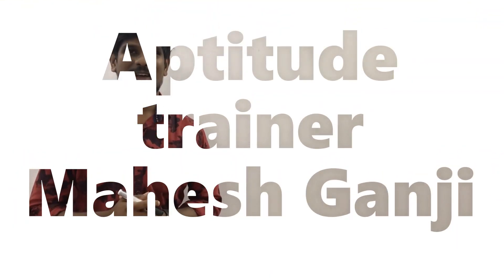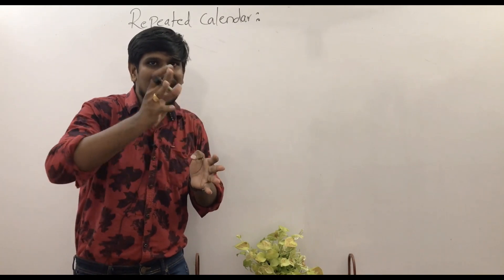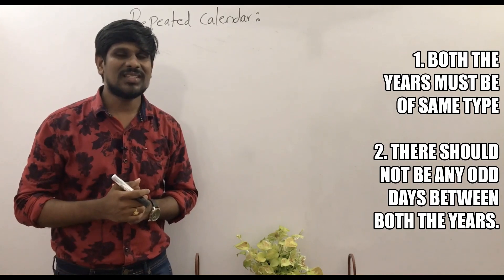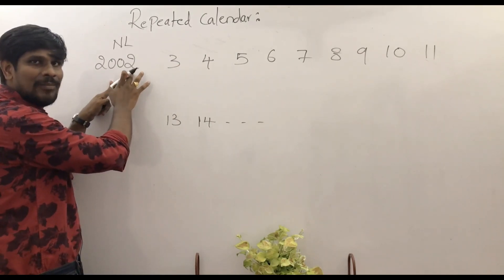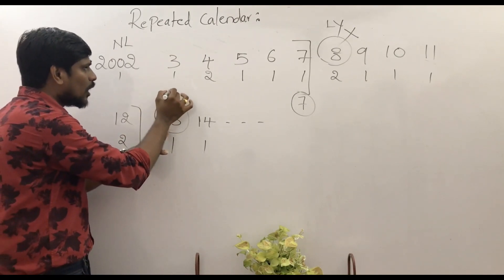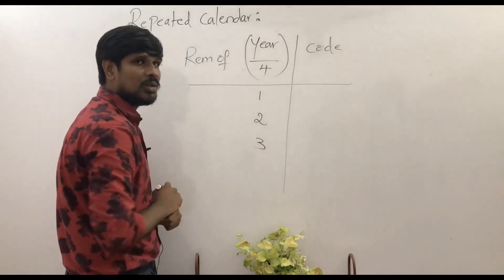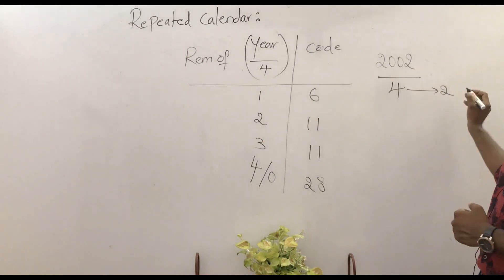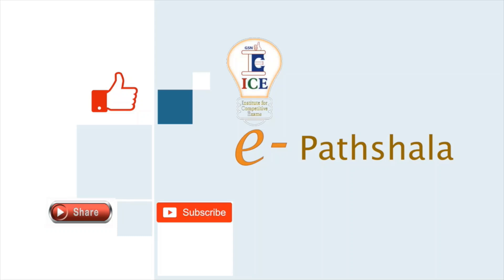CALENDARS 4 | MAHESH GANJI | CONCEPTUAL ANALASYS WITH SHORTCUTS | REPEATED CALENDAR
CALENDARS
REPEATED CALENDAR OR SAME CALENDAR
 In many competitive exams calendars plays dominating role to score high, here we discussed in detail about different types of problems usually asking from calendars and i am trying to put every basic knowledge needed in your minds to ensure efficient learning.
here we discussed about leap year, non leap year, odd days, codes, determining the day of given date with SHORTCUT approaches.
in next video u will come to learn different model of questions usually asking in different competitive exams.
hopefully these lecture will help you a lot. please promote our channel .
please go through below mentioned link to view last lecture of calendars

CALENDARS 1

CALENDARS 2

CALENDARS 3

Bank Jobs: SBI (PO, Clerk, SO), IBPS (PO,Clerk, SO),  IBPS RRB’s,  RBI Assistant, RBI Grade B, NABARD Development Assistant, Indian Bank PO, LIC, .
Staff Selection Commission (SSC) Jobs: SSC CGL, SSC CHSL, SSC CPO, SSC JE, SSC JHT, SSC Selection Posts, SSC GD, SSC Stenographer.
Railway Recruitment Board (RRB) Jobs: RRB ALP, RRB JE, RRB NTPC, RRB Group D.
Defence Jobs: NDA, SSB, AFCAT, CAPF, INET, CDS
Trust us we will serve u better
Follow us to feel the fragrance of success.